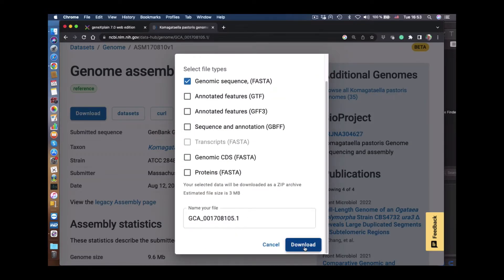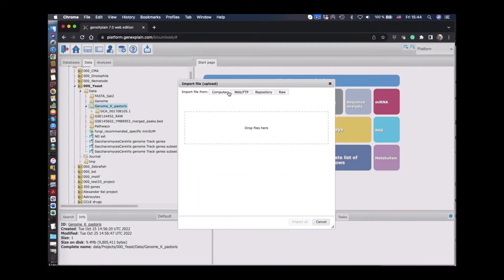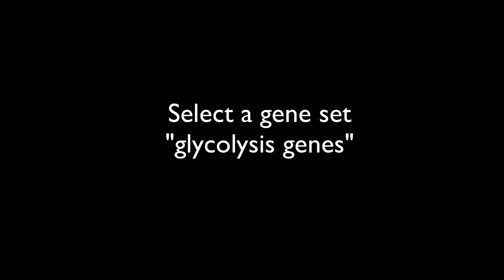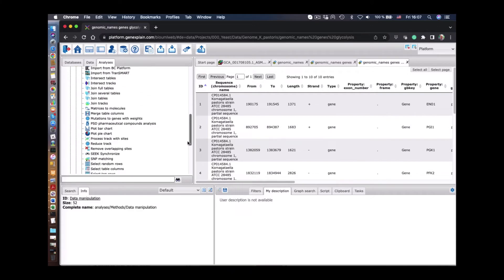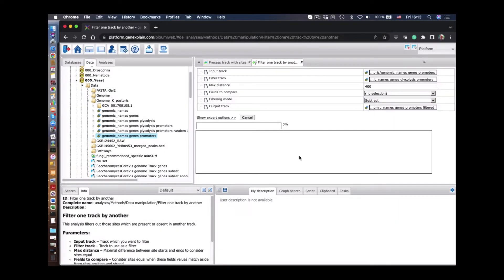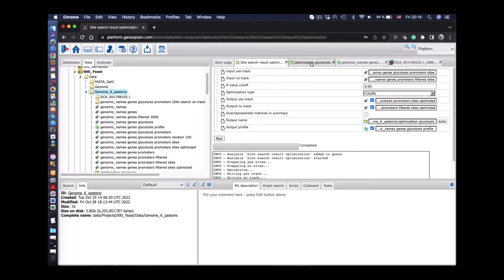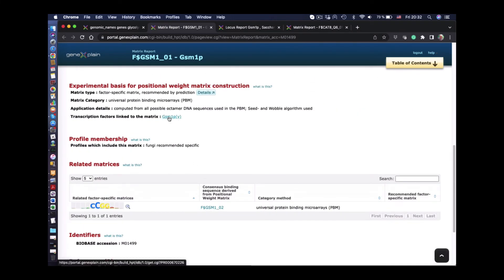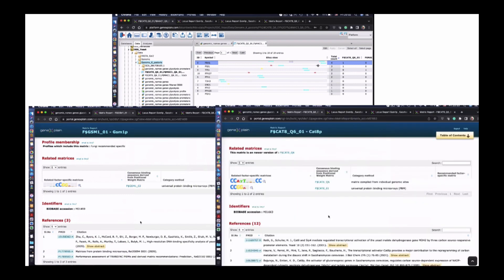Search for TFBS in any eukaryotic genome using the geneXplain platform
This video demonstrates how to search for TFBS (Transcription Factor Binding Sites) in any eukaryotic genome using the geneXplain platform on the example of Komagataella pastoris genome.

From this video you will learn:

- How to upload the new genome to the geneXplain platform (in FASTA format)
- How to upload the respective gene annotation (from a GTF file)
- On the example of Komagataella pastoris genome, how to select a subset of genes responsible for Glycolysis (using the information from the BioCyc database)
- How to extract promoters of the selected genes
- How to perform subtraction of tracks operation in the geneXplain platform (in the demonstrated example this operation allows to leave in the resulting track only the promoters of Komagataella pastoris genes that do not belong to the Glycolysis pathway)
- How to perform search for TFBS in a selected track, as well as how to perform optimized search for TFBS using a Yes track (Yes set of genes) and a No track (No set of genes). As a result, in the demonstrated example that operation allowed to find positional weight matrices (TFBS models) that were enriched in the promoters of the Komagataella pastoris genes belonging to the Glycolysis pathway.
- How to visualize the found sites in the genome browser with extended visualization options